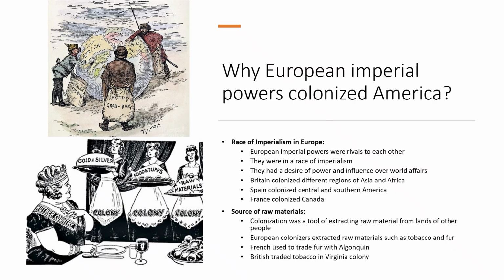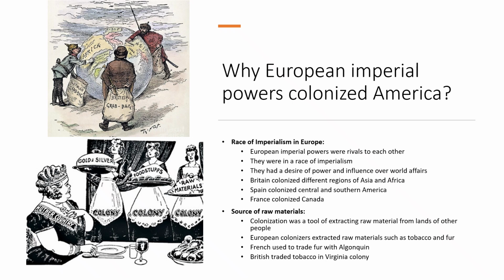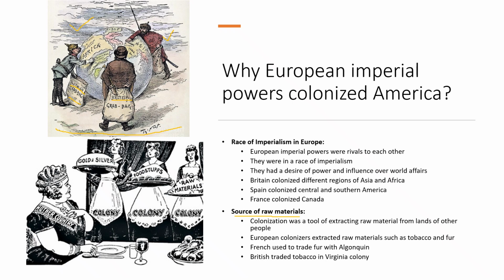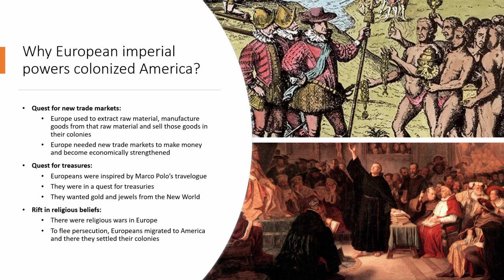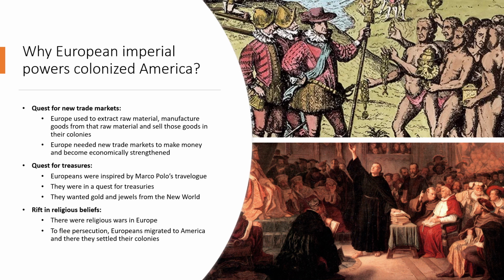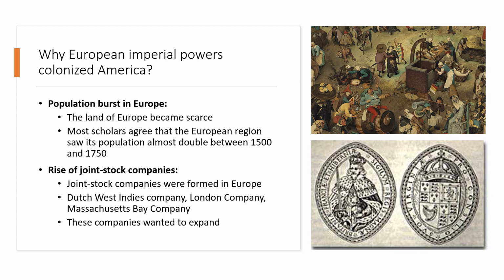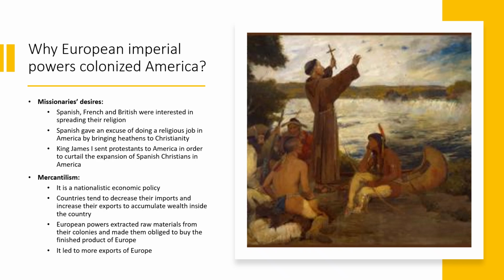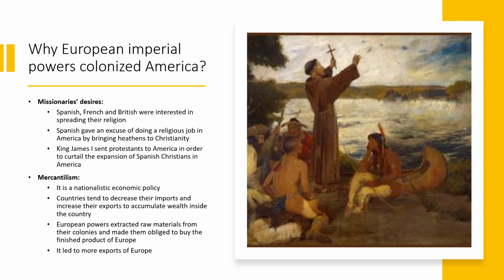Why European imperial powers colonized America?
This video discusses the factors behind the colonization of America by European imperial powers such as Spain, England, France and Portugal